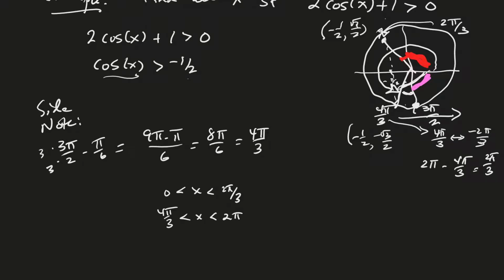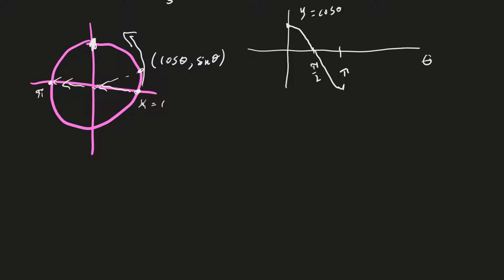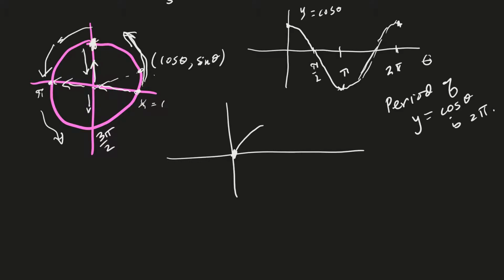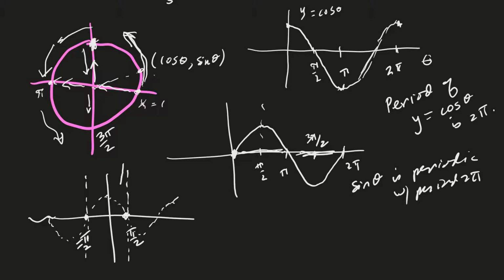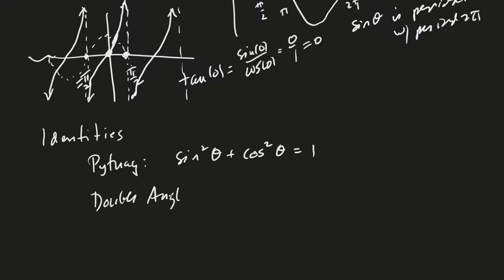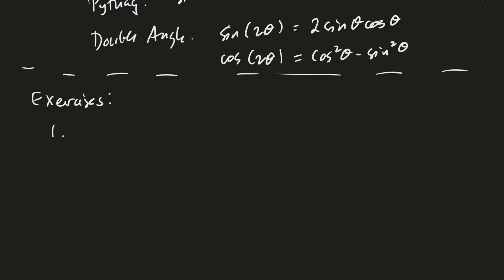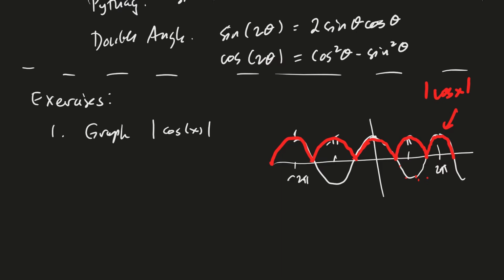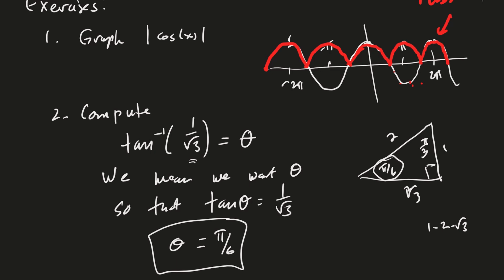Math 125 - Trigonometry Review Part 3 - Functions and examples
Trigonometry Review Part 3 - Functions and examples